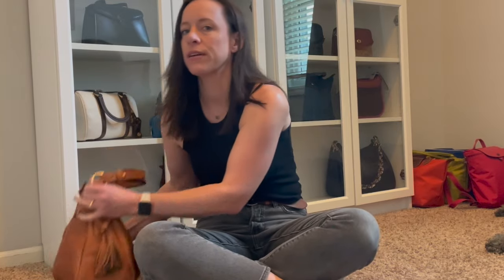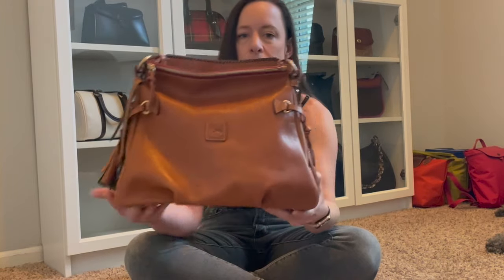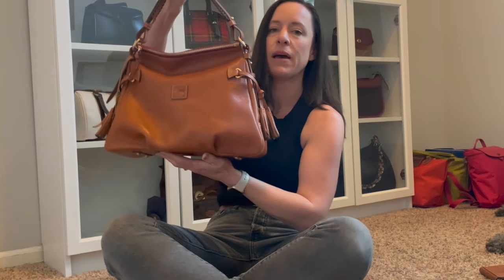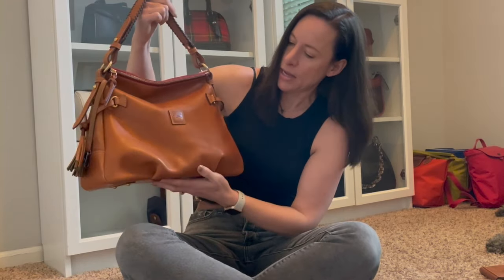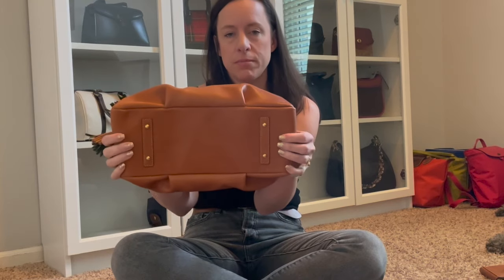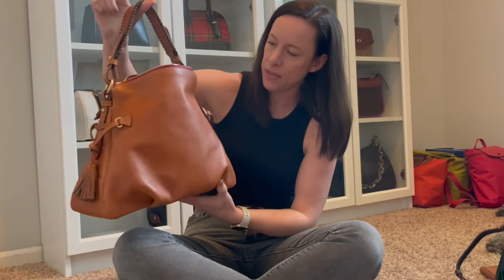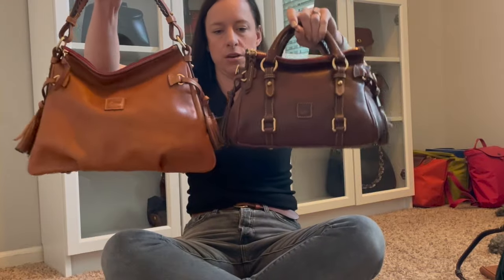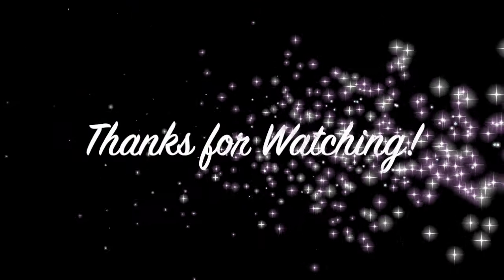Dooney & Bourke Florentine Hobo in Natural, First Impressions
Hi Everyone! Very off the cuff video of my first impression of this bag!! I love love it!

Dimensions per the wesbiste:
H 10" x W 5.25" x L 14"